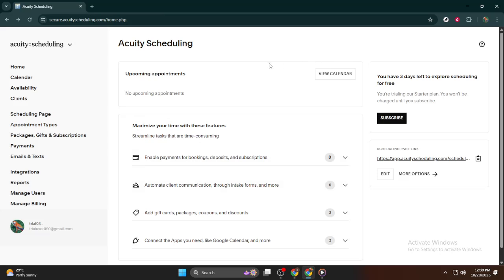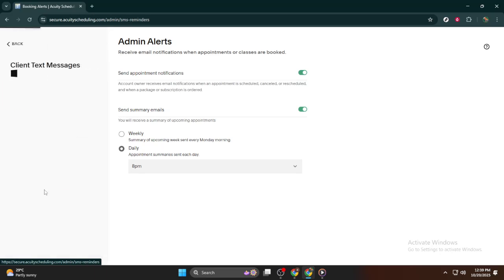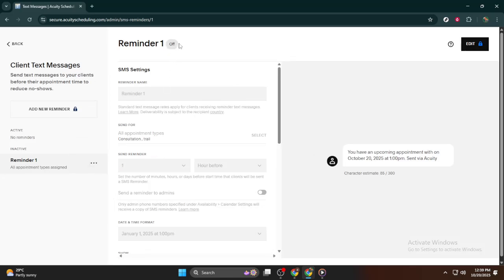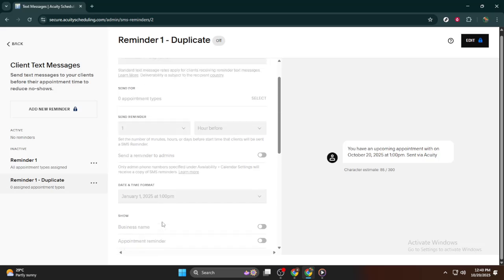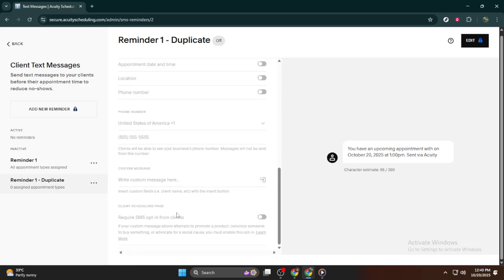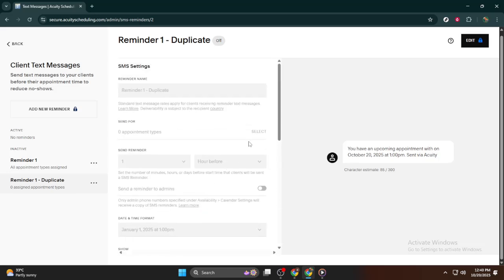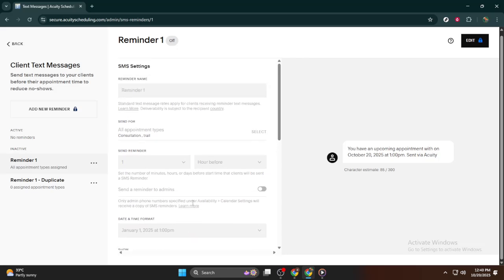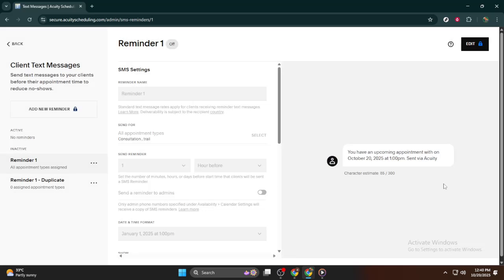How To Turn On Text Reminders In Acuity Scheduling 2025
Want your clients to receive automatic text (SMS) reminders before their appointments in Acuity Scheduling? In this tutorial, I’ll show you how to enable and set up text reminders in Acuity step by step for 2025.

✅ What You’ll Learn:

How to enable SMS/text reminders in Acuity Scheduling

How to write and customize reminder messages

How to choose when reminders are sent (1 hour, 24 hours, etc.)

How to add client phone numbers and collect them during booking

How to test if reminders are working

SMS credits, pricing, and limits you need to know

📌 Perfect For:
✔ Coaches, Therapists, Salons & Spa Owners
✔ Freelancers and Small Businesses
✔ SMMA & Service Providers using Acuity Scheduling